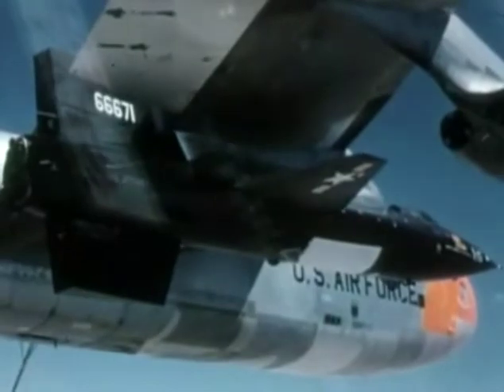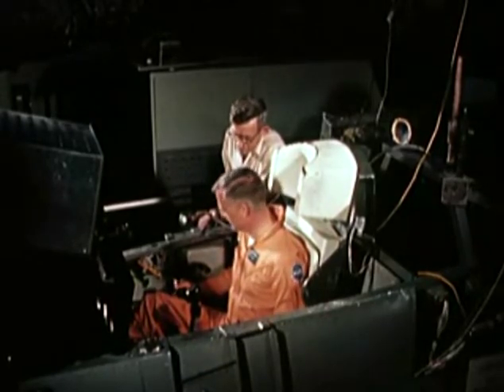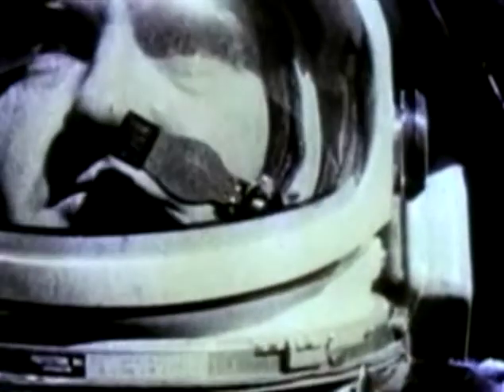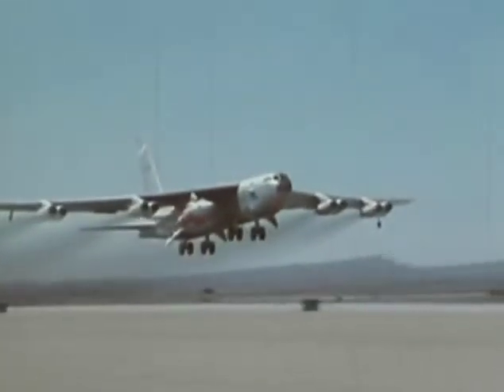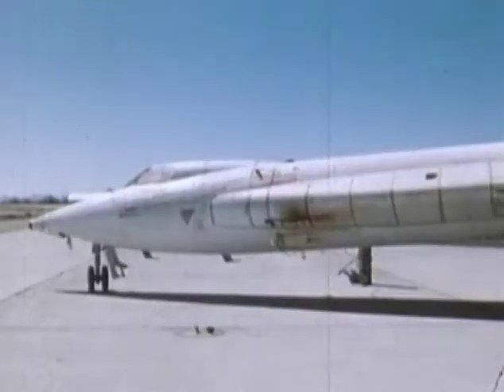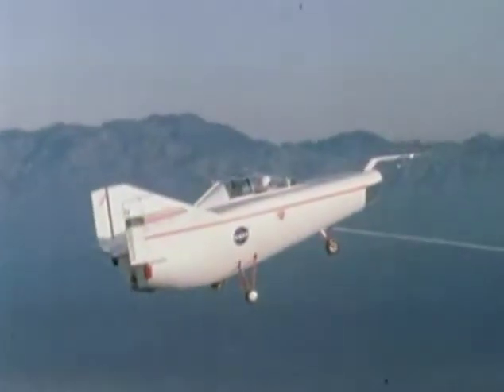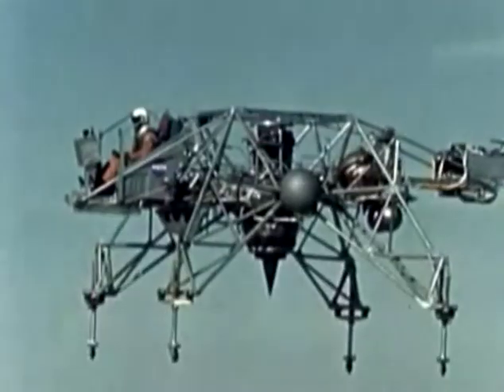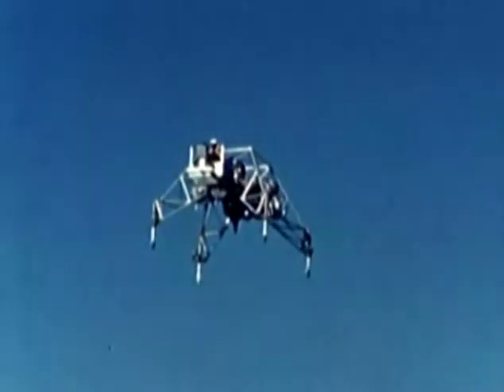The X 15 era